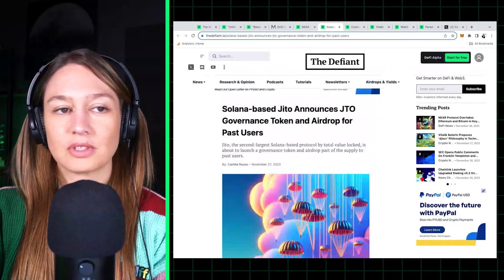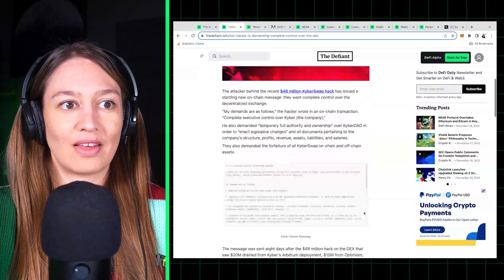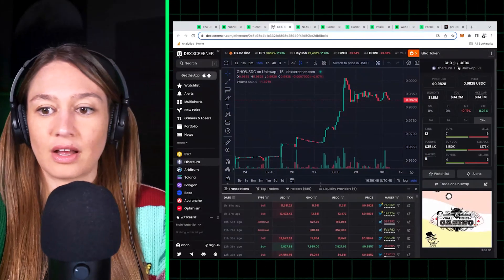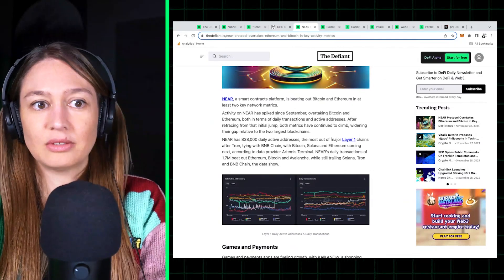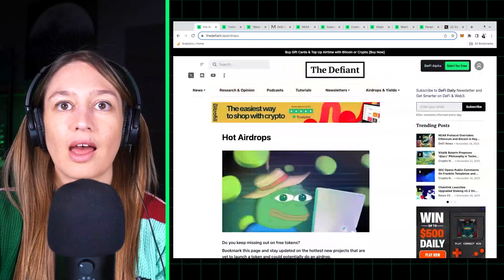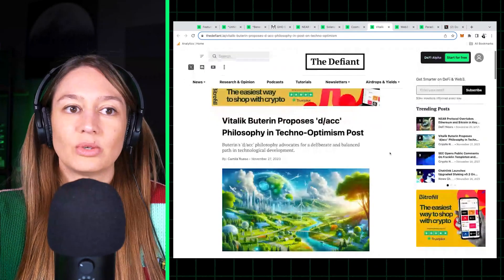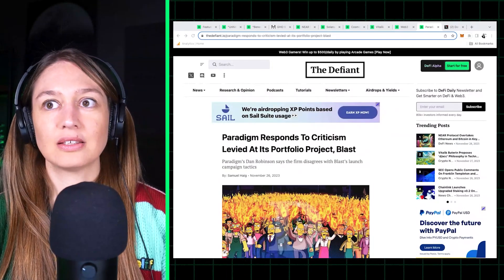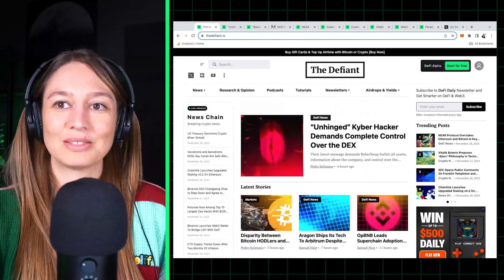Solana Airdrops, Hacker Demands Complete Control, Paradigm's Response on Blast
This week's headlines:
1:37 Kyber Hack
6:48 GHO Parity with USD
12:32 NEAR Protocol Rises
16:10 Jito Airdrop
19:34 Cosmos Fork
20:15 Vitalik Buterin Proposes 'd/acc'
26:28 Oh Baby!
27:37 Paradigm vs Blast